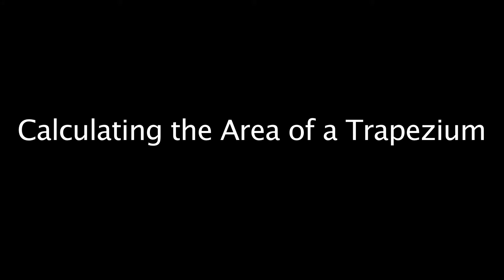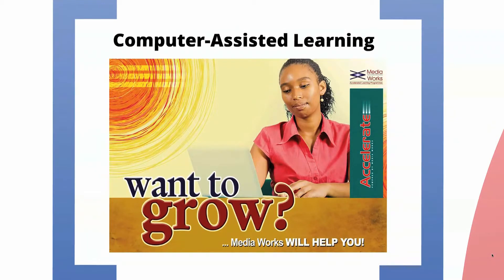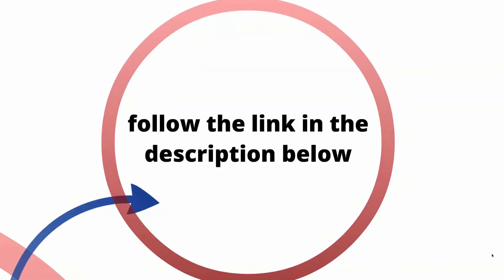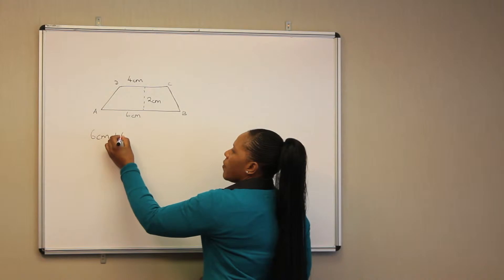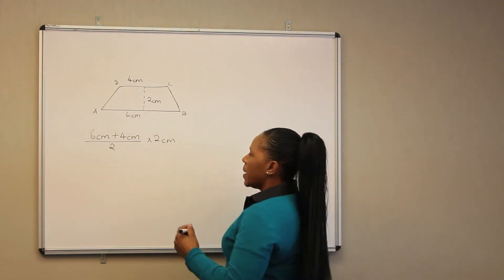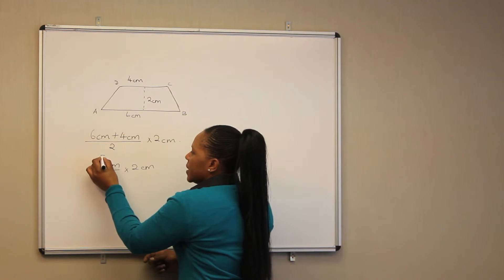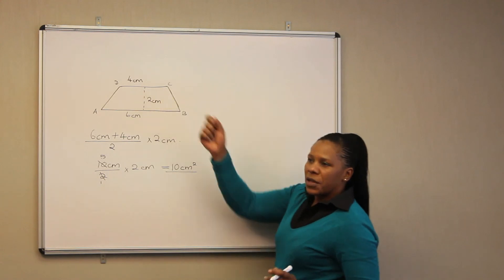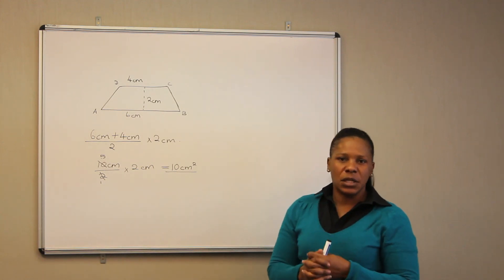27 - Calculating the Area of a Trapezium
In this video we look at how to work out the area of a trapezium.